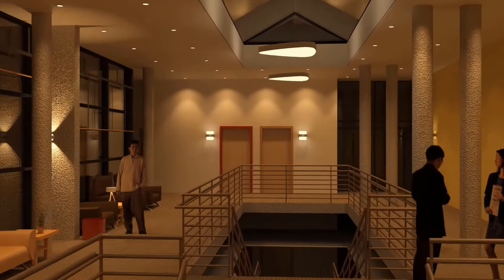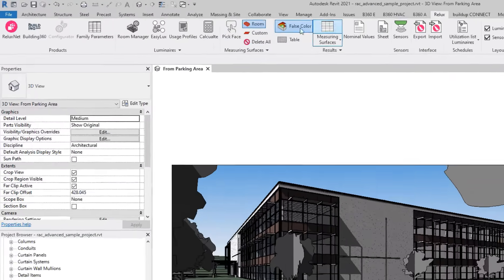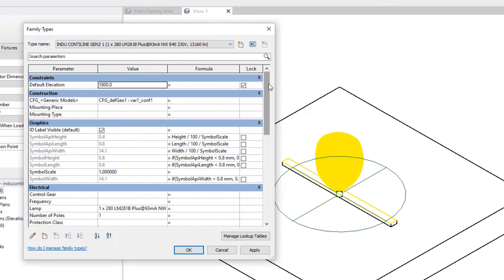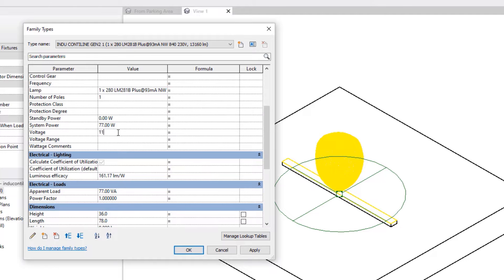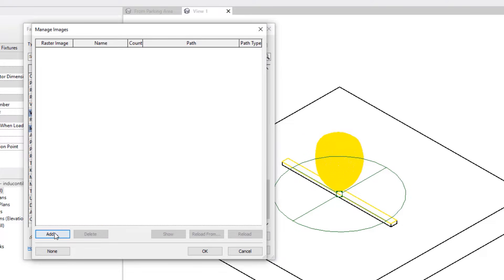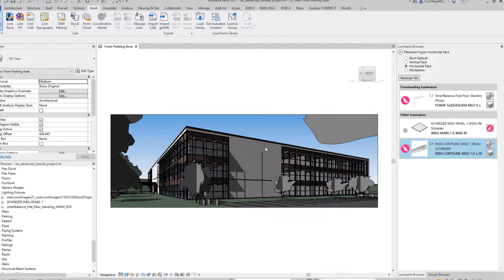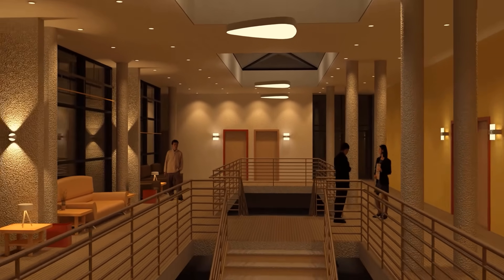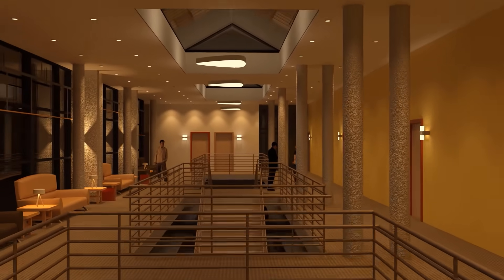ReluxCAD for Revit - The tool for electrical- and lightingplanner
ReluxCAD for Revit meets the needs of both electrical planners and lighting planners. The native interface means we do not lose any information – as is still the case with the IFC format in 2020.

By linking freely available, neutral components from Building 360 with real products from ReluxNET, MEP and electrical planners can realistically determine the quantities in advance, without placing any restrictions on their own processes at all.

00:00 Intro
00:17 Statement Markus Hegi, CEO
00:46 Import luminaires and sensors
01:23 Statement Robert Heinze, CTO, Anastasia Bossova, BIM planner
02:02 Assign user profiles
02:15 Quantity determination of luminaires and sensors
02:32 Document project
02:58 Statement Matthias Wyss, Software developer